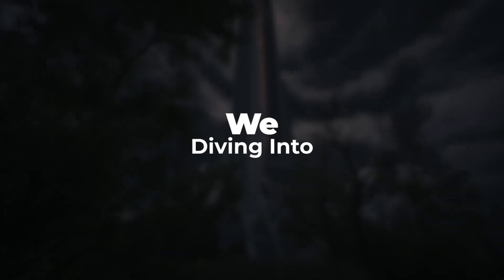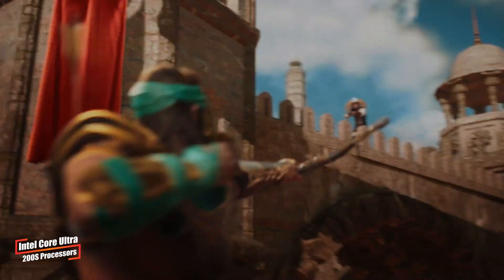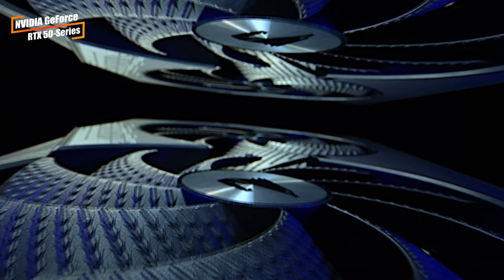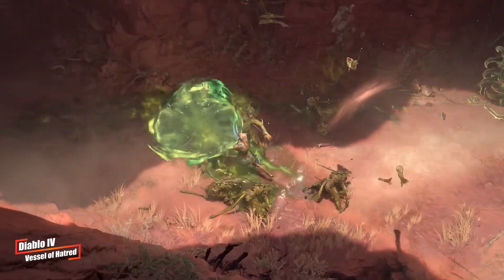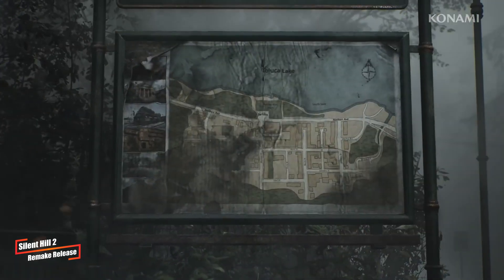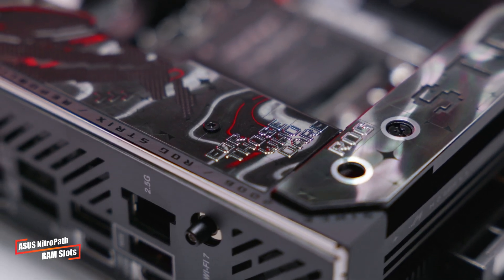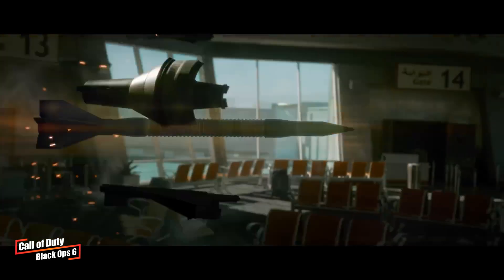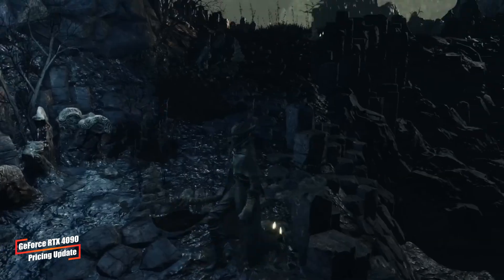Intel Core Ultra 200S It's Not That Bad?! | NVIDIA RTX 50-Series Leaks | Silent Hill 2 Remake!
In this episode, we’re uncovering major changes in the tech and gaming world! We cover Intel's powerful Core Ultra 200S processors, G.Skill's cutting-edge CUDIMM RAM, and big changes in the Halo universe with a rebrand to Halo Studios. Plus, we dive into NVIDIA’s upcoming GeForce RTX 5000 series, AMD's new Radeon RX 7650 GRE, and the highly anticipated Silent Hill 2 Remake. Stick around for updates on Diablo IV, Alien: Isolation sequel, and much more! Don’t miss out – this is a video every tech enthusiast needs to watch!

Timecodes:
00:00 Opener
00:17 Intel Core Ultra 200S Processors
01:25 G.Skill CUDIMM RAM
02:07 Halo Studios Rebranding
02:49 Core Ultra 200K Cooling Solutions
03:30 NVIDIA RTX 50-Series Details
04:17 Diablo IV Vessel of Hatred
04:52 NVIDIA x MediaTek ARM Processor
05:26 AMD Radeon RX NEW Budget GPU?
06:20 Silent Hill 2 Remake
07:05 ASUS NitroPath RAM Slots
08:01 Alien: Isolation
08:28 NVIDIA ACE AI Tech
09:15 Call of Duty Black Ops 6
09:59 Noctua Coolers & Roadmap
10:37 NVIDIA RTX 4090 Pricing Updates
11:29 Bloodborne Remaster